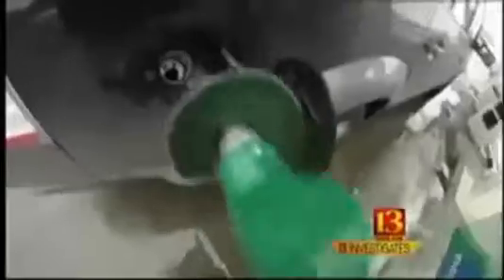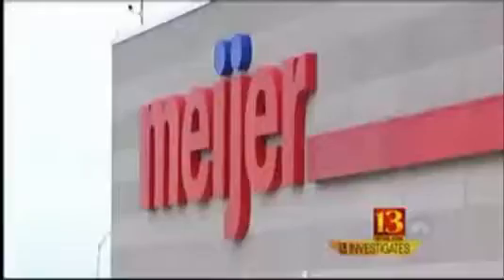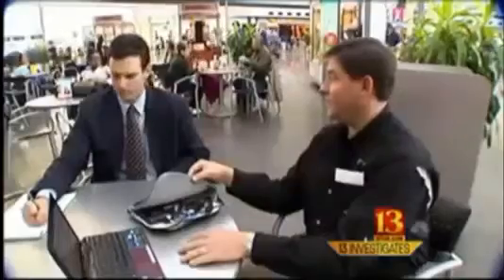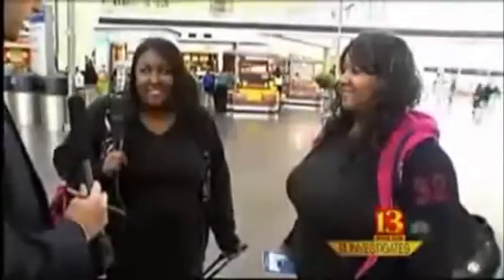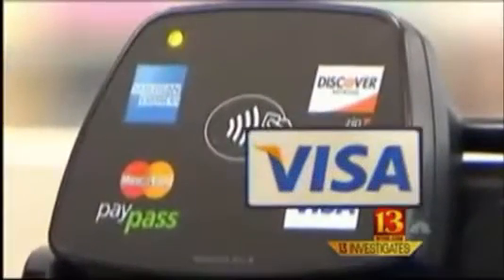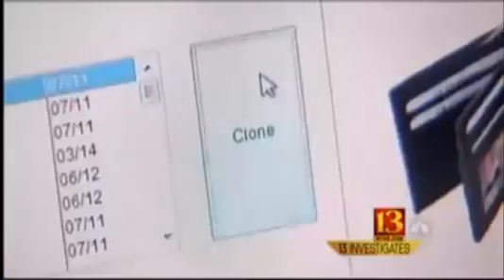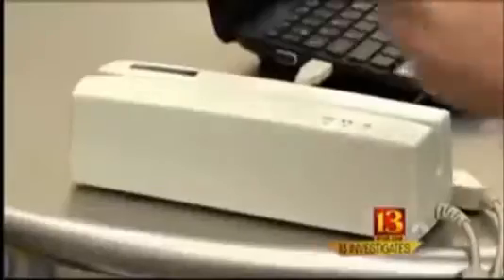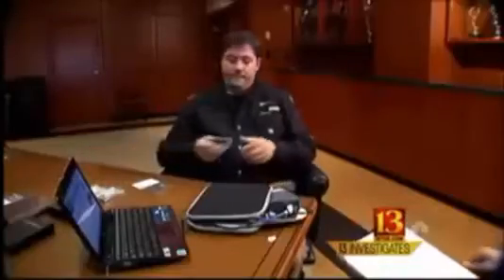Kenapa PAYWAVE berbahaya? Wajib Tengok!! - K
Penggunaan cip RFID radio frequency identification adalah bertujuan untuk memastikan pengguna mudah menggunakan dalam urusan jual beli. Namun penggunaan ini ada keburukannya yang tersendiri. Jenayah cyber kerap berlaku sejak akhir-akhir ini. Ini memberi peluang kepada penjenayah cyber mencari mangsa mereka bagi pengguna kad bank yg mempunyai PAYWAVE atau RFID.

Tonton video ini dan lihat bagaimana masalah ini dapat diselesaikan...